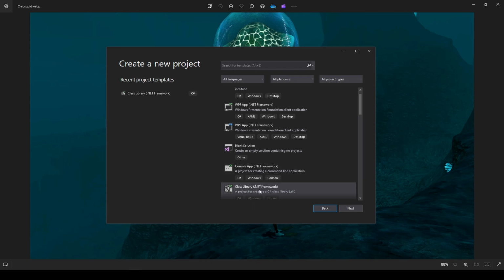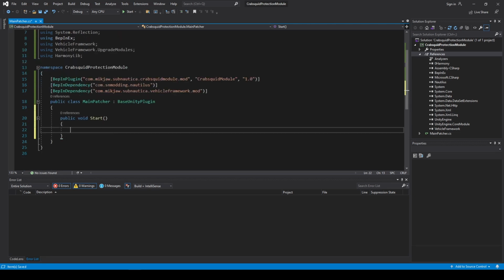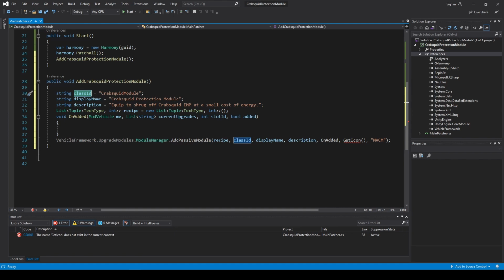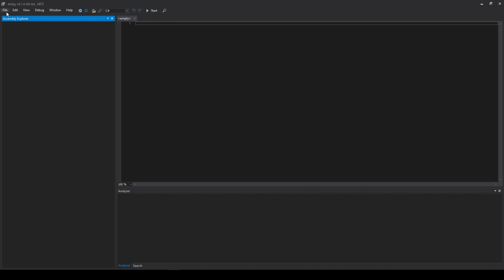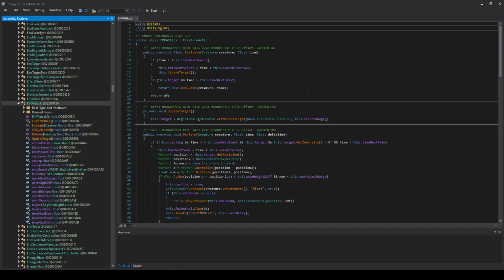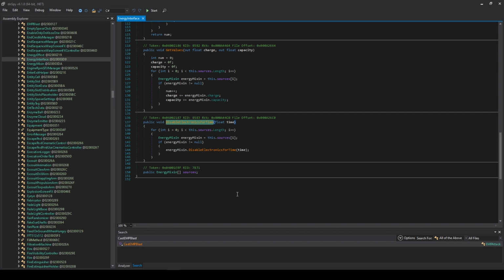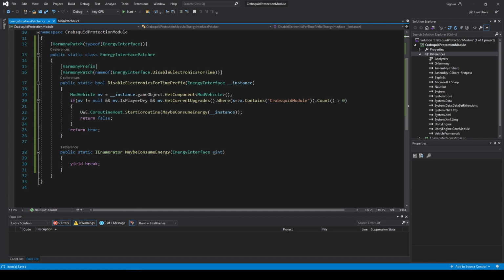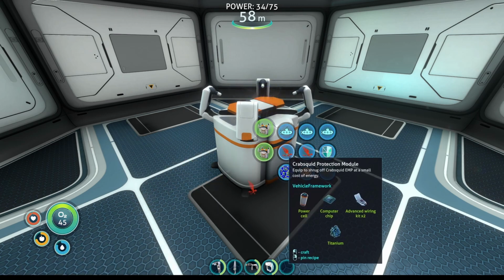Creating a Crabsquid Protection Module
This is a Vehicle Framework tutorial. It covers the process of adding a new upgrade module that can be used by any Vehicle Framework vehicle. First, I show how to create the bare bones of an upgrade module. From there, I implement a Crabsquid protection effect. To do so, I inspect the game source and memory using dnSpy and a Unity Runtime Editor. The video concludes by demonstrating the upgrade in-game.

00:00 Introduction
01:04 Overview
01:22 Setup BepInEx Plugin
05:00 Setup Upgrade Module
09:57 Investigate Crabsquid Behaviors
16:09 Implement Crabsquid Protection
19:50 Build and Test
21:44 Epilogue